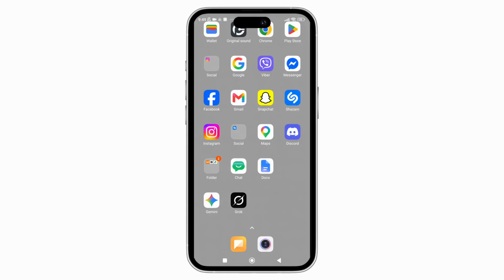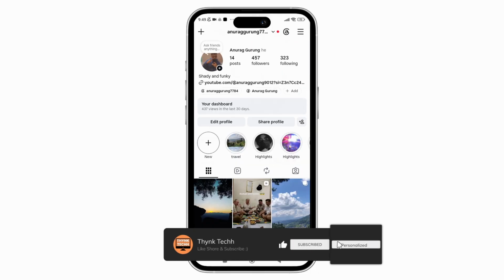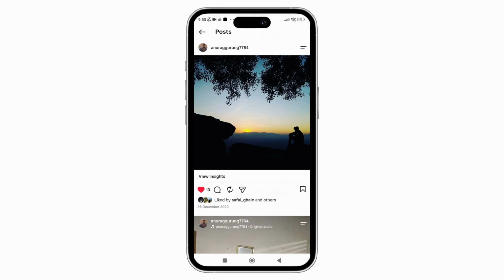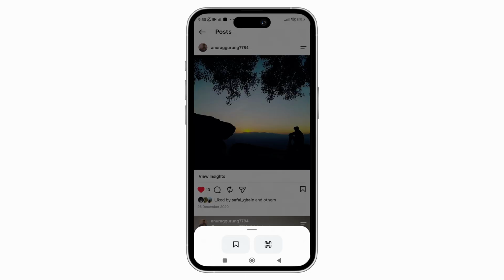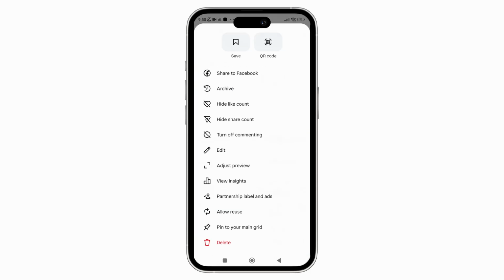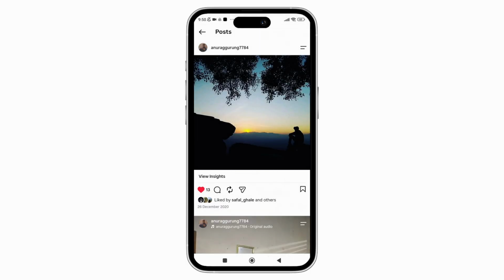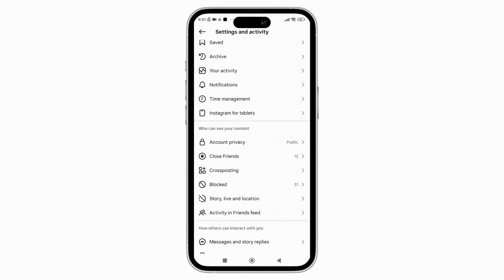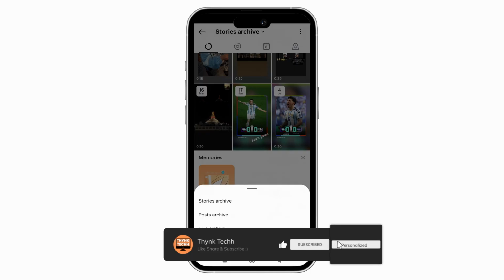How To Archive Posts on Instagram 2026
Want to clean up your Instagram profile without permanently deleting your posts? 📸✨ This step-by-step 2026 guide will show you how to archive posts on Instagram so you can hide photos and videos from your profile while keeping them safe for later.

What You’ll Learn in This Video:
✅ How to archive Instagram posts in 2026
✅ How to find and view your archived posts
✅ How to restore archived posts back to your profile
✅ Tips for organizing your Instagram profile without deleting content

Whether you're refreshing your Instagram feed, hiding old memories, or simply organizing your profile, this tutorial will help you archive and restore posts with ease.

📌 Chapters:
⏱ 0:00 - Introduction
⏱ 0:10 - How To Archive Posts on Instagram (Step by Step)